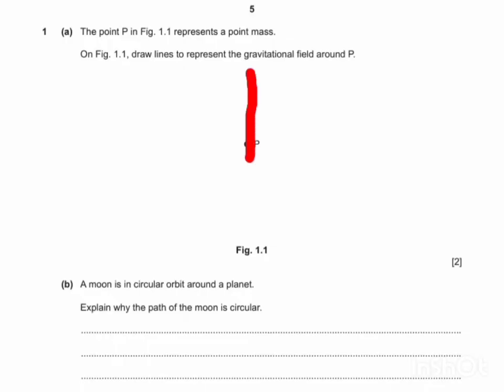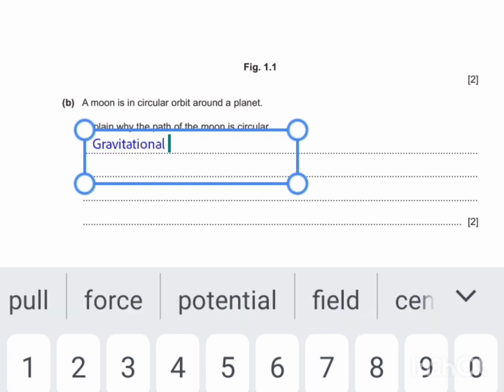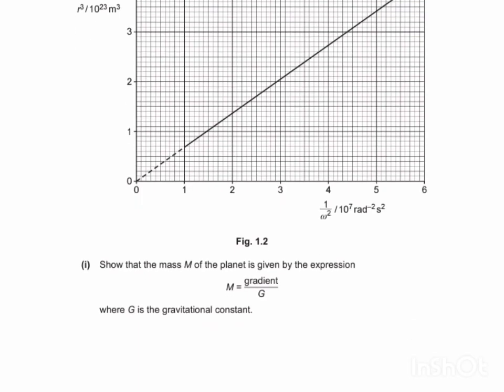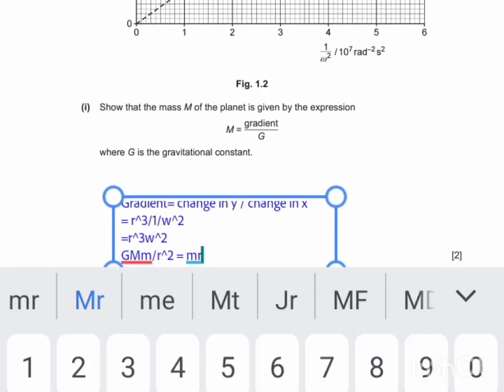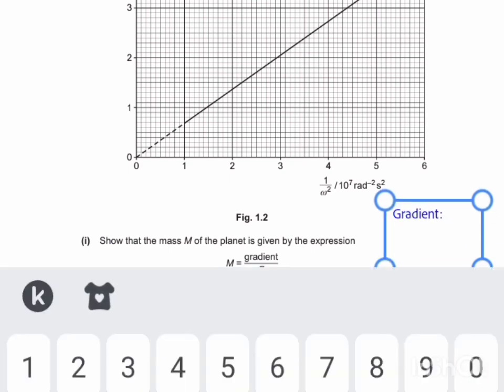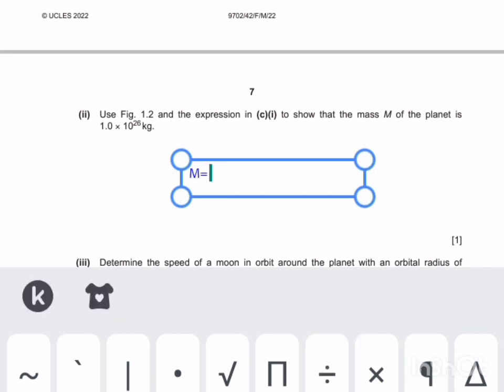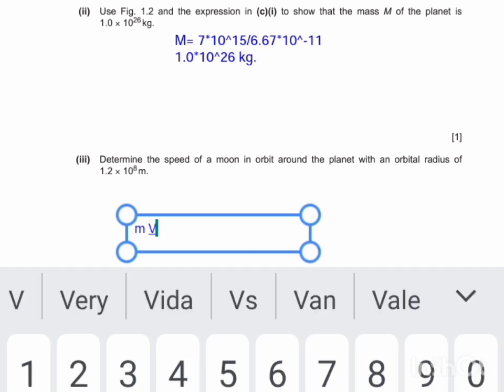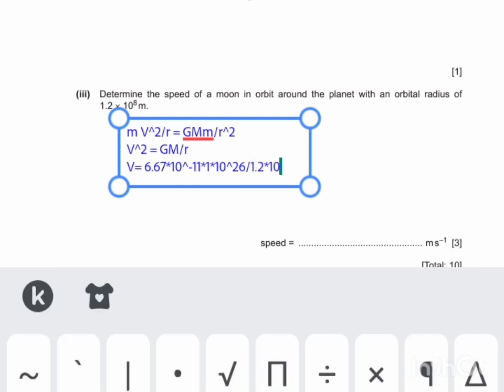9702 Physics F/M/22/P42 Q1